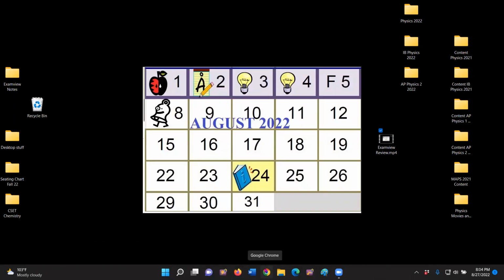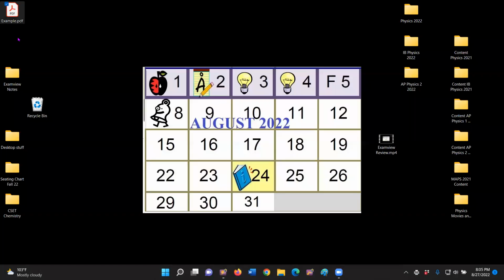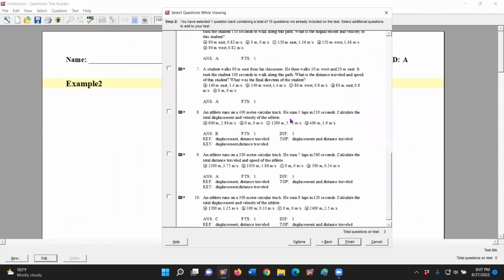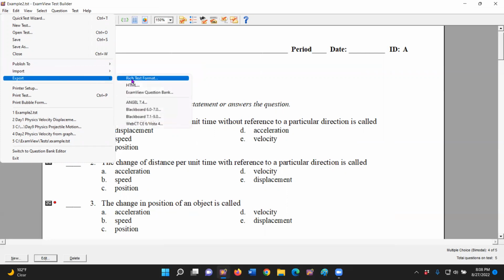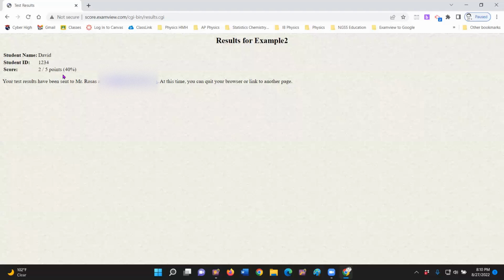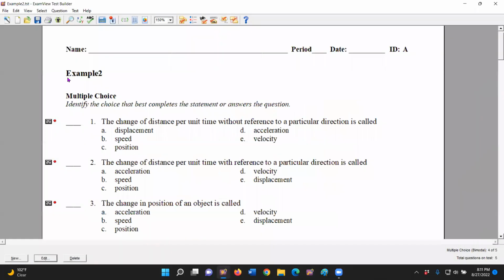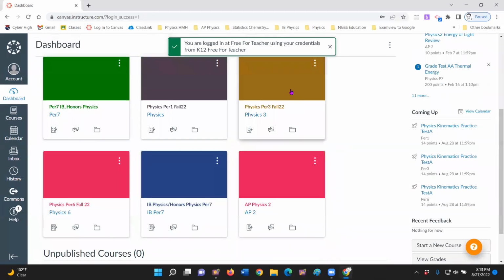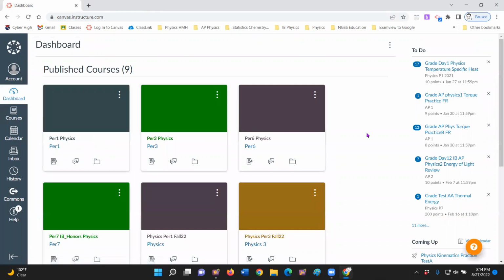Examview Review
Examview is a great tool for educators.